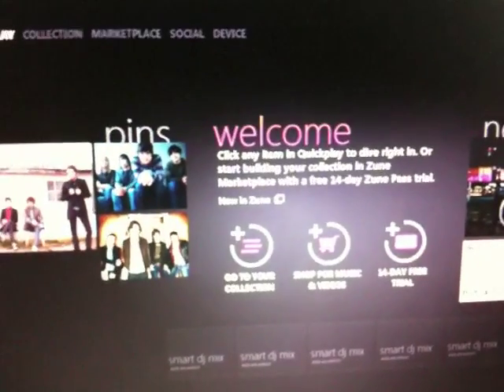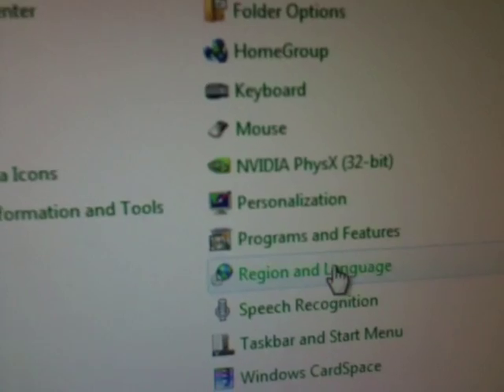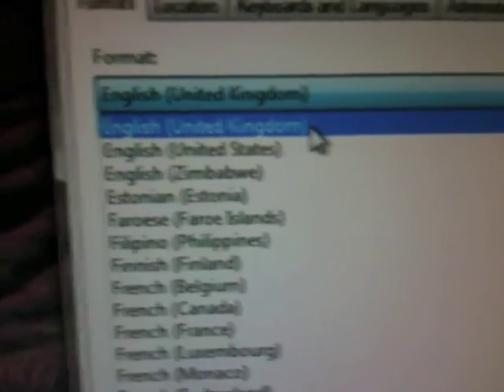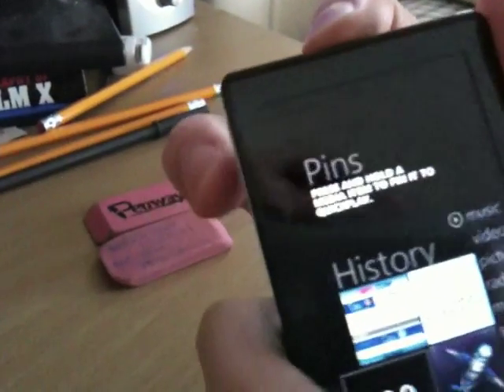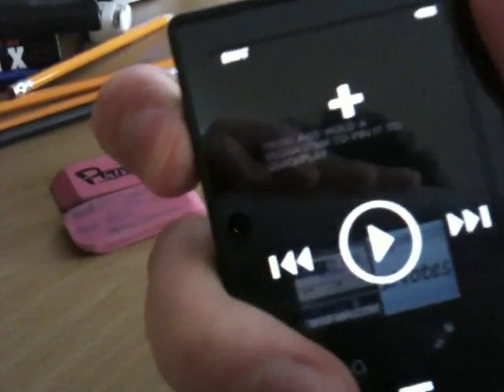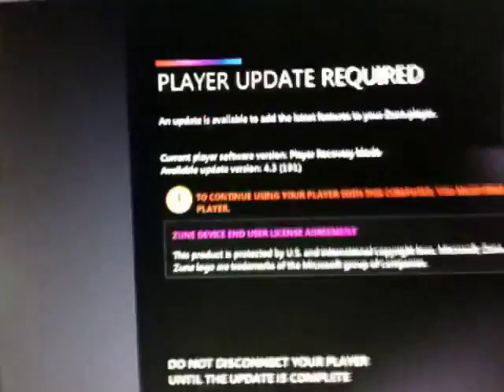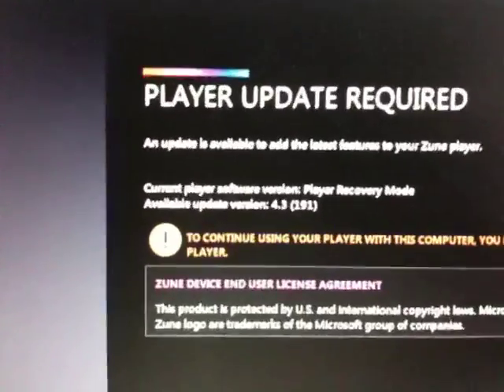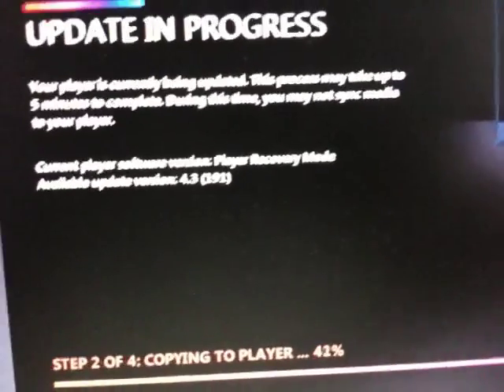How to update your 16 GB Zune HD to 4.3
video is for 16 GB Zune HD users. 32 GB users do not have to do all this.

Zune HD 4.3 firmware brings:
   Support for the upcoming 3D games and applications.

    Auto Suggest feature for text input.

    Faster web browsing experience.

    -Landscape keyboard

    -Keyboard option has been added in the settings section.

    -New toggle between seek and presets under Radio.

    Under the Internet in settings, you can now toggle to default mobile or desktop webpage layout.

    Artists bios are updated; embedded links to other artists in text.

    Other bug fixes.